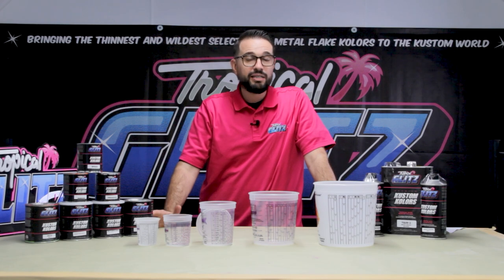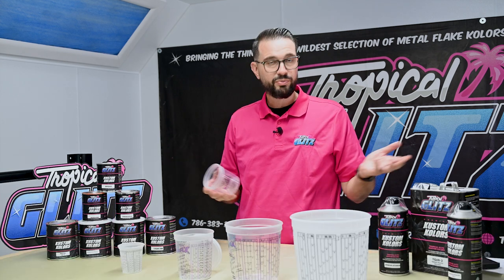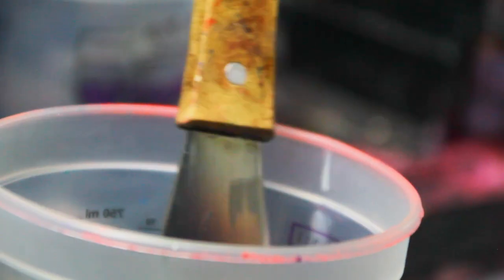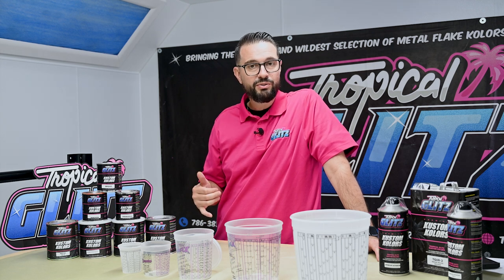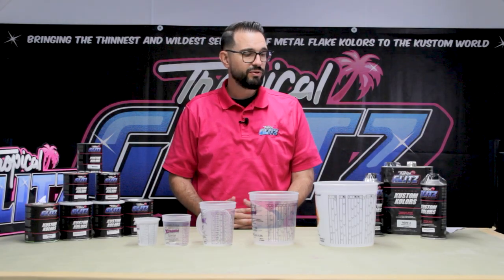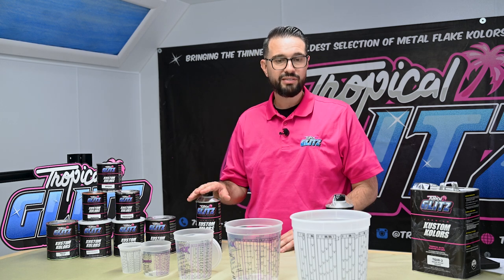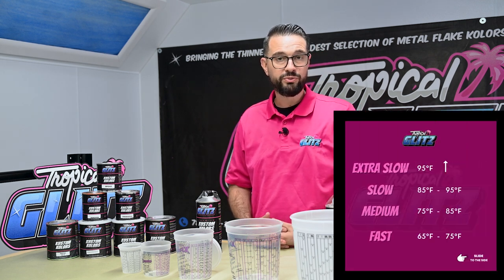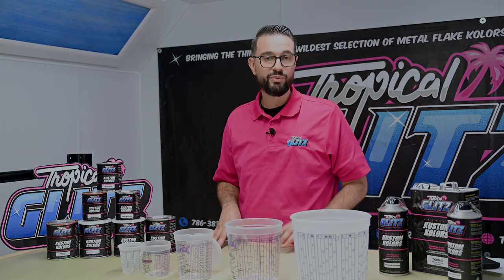How To Mix Paint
In this video, Manny goes over the basics of mixing paint whilst also giving some intermediate tips and tricks. He takes you step by step from choosing the right types of paint to how to apply it to your canvas.

Products Used In This Video:
Cilantro -

0:00 Intro
0:18 Fundamentals
1:54 Activators
2:12 Intercoat Activator
2:39 Basecoat Activator
2:55 Temperature
3:29 Outro